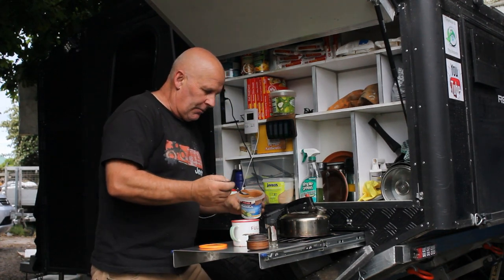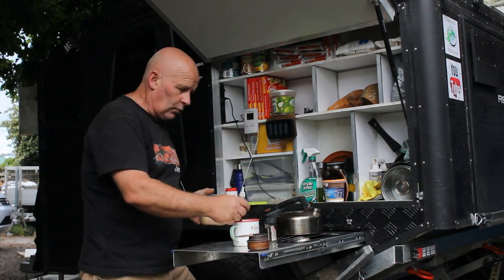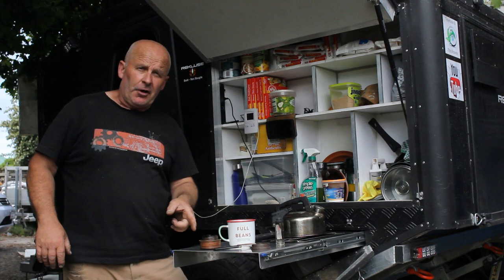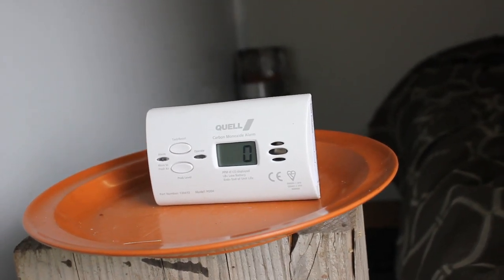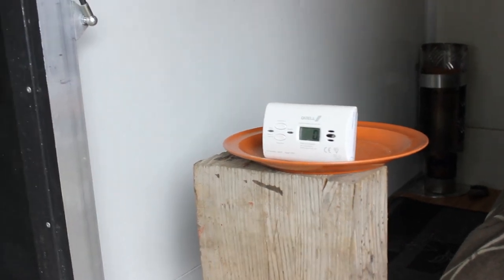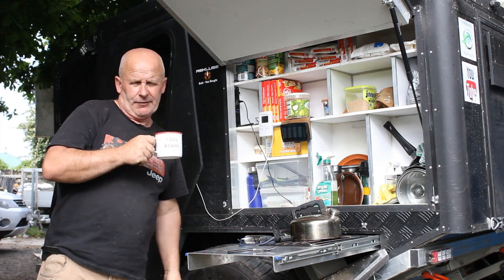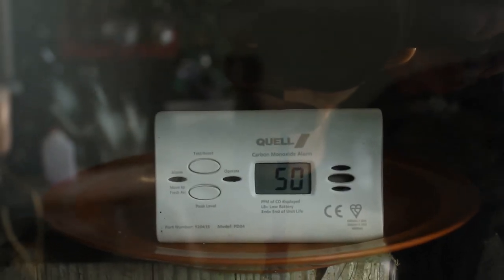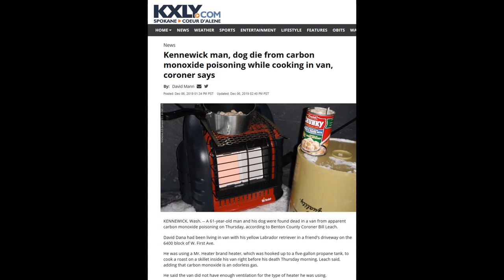Timing Carbon Monoxide Buildup in an enclosed RV (graphic content)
Timing Carbon Monoxide Build up in a closed  unvented RV.

Vents and CO alarm are what you should get sorted before you even buy a heater!
13 minutes from lighting the heater until the alarm went off. - that is not even enough time to make a coffee and drink it!